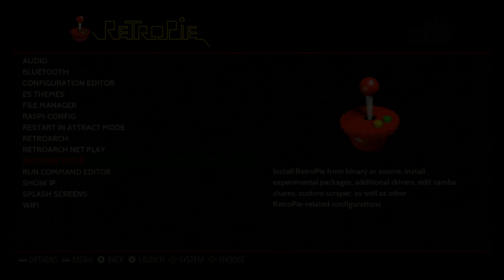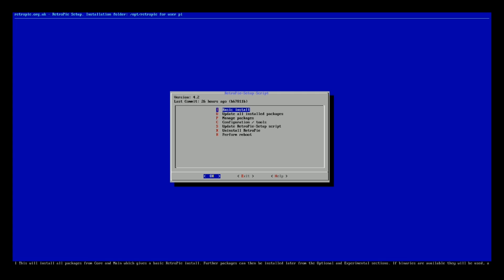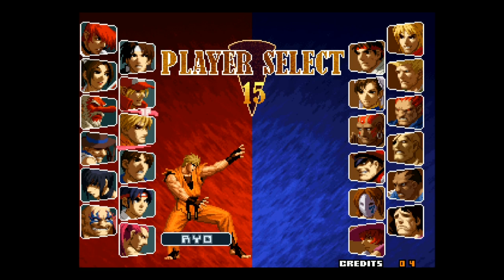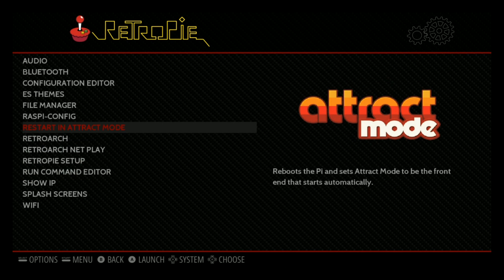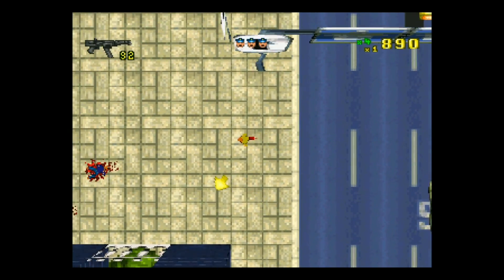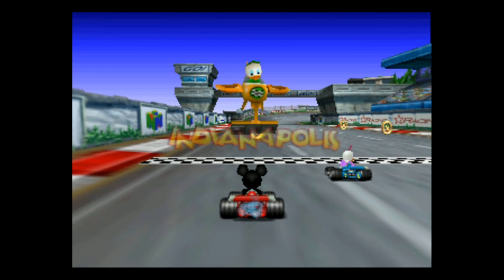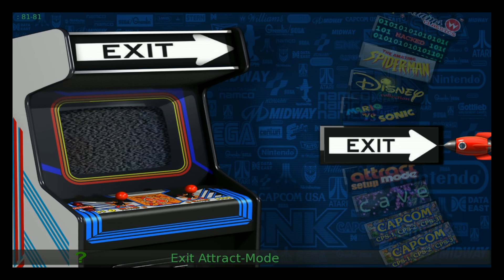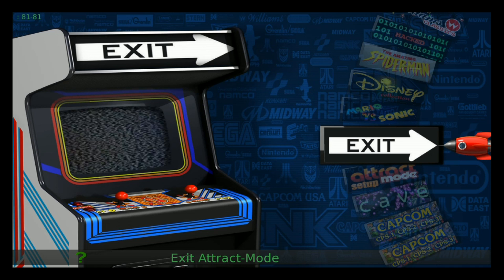Retropie 4.2 Updated Script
Updated retropie script 4.2. This update ran very smoothly. Lets do the update and check out some retro games! Lets also check the final burn alpha games as people said they had issues.

200gb micro sd
128gb micro sd
64gb micro sd
32gb micro sd
16gb micro sd